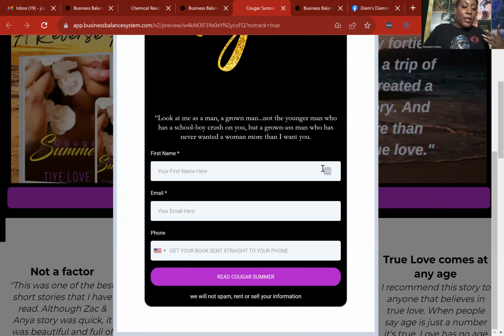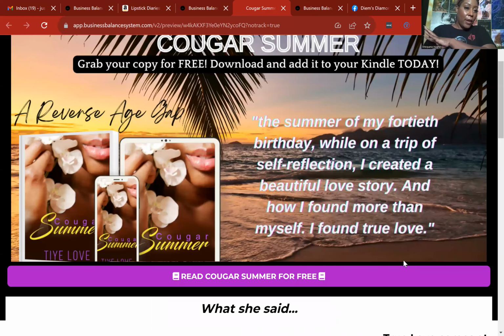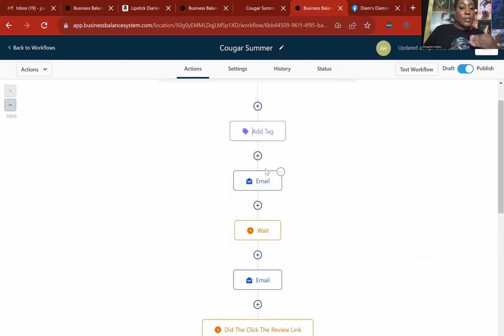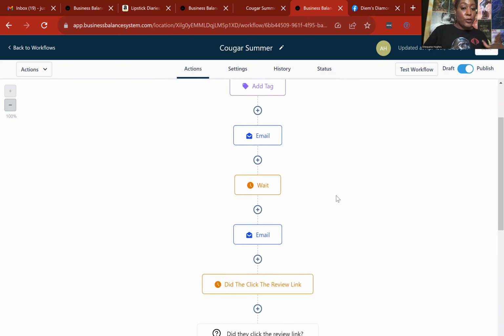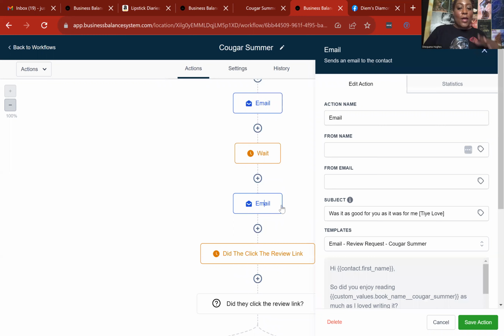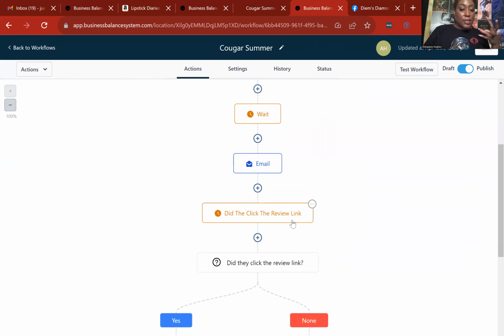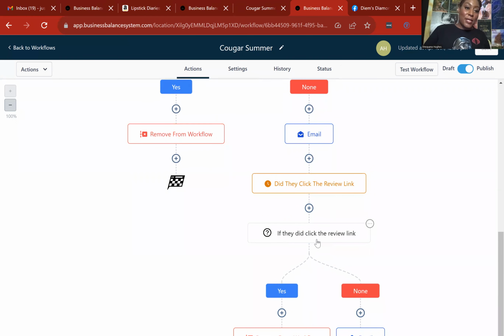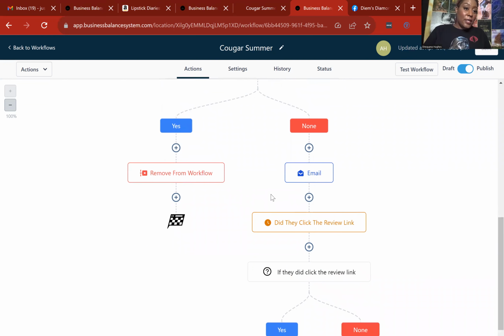Automate your review process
How to automate your review process